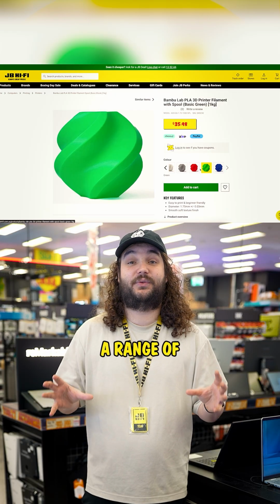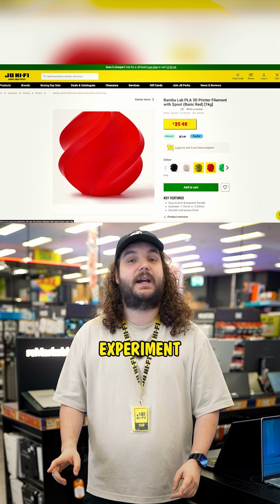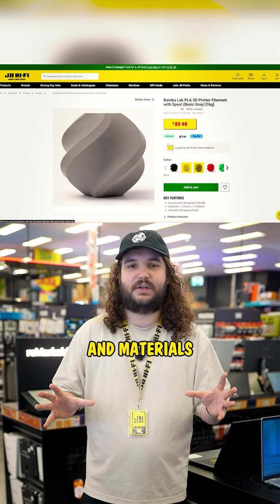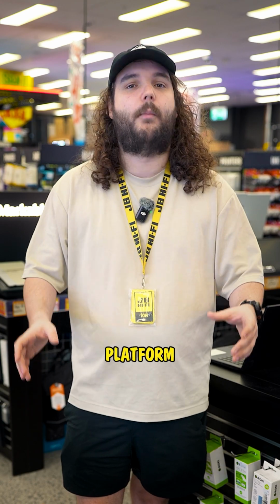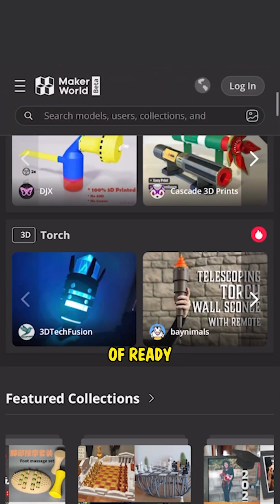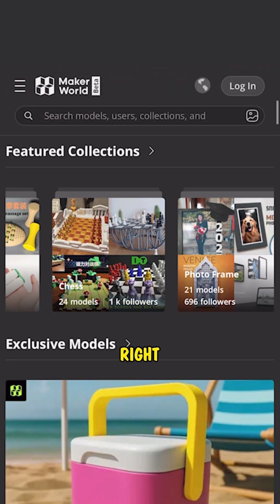Discover the magic of 3D printing with the Bambu Lab Range | JBTV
3D printing has never been more accessible, and Bambu Lab is at the forefront. The P2S printer is a 2nd gen model of the brand's best-selling P Series, with new features, smart updates, and everything you need for the perfect 3D printing experience.

What can I print?
The short answer is: just about anything you can imagine, as long as you have the digital model for it. You can also design your own models and upload the blueprints, or use models you find online.
Bambu Lab's official platform for models, MakerWorld, has hundreds of thousands free 3D designs that you can build.
Highlights include 3D-printed shoes, model vehicles, desk toys, tea light lanterns, replacement parts for various devices, and replicas of your favourite pop culture characters (there's a lot of Pokemon models out there).
It's amazing just how versatile 3D printing is with Bambu Lab!